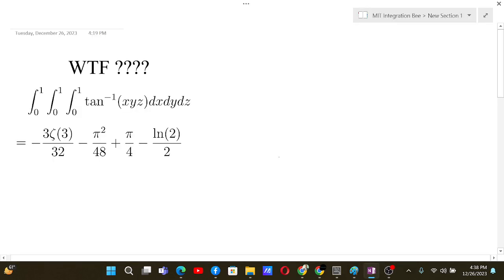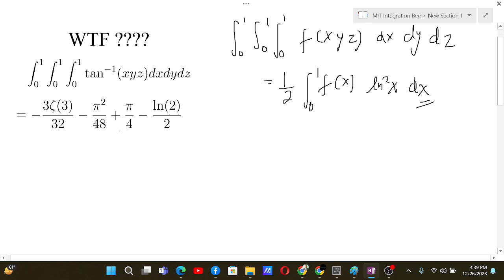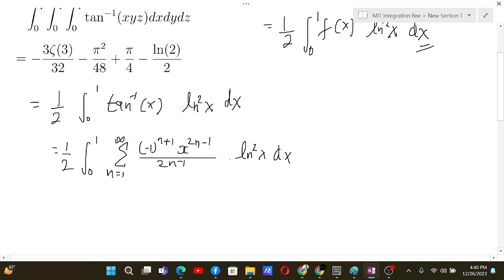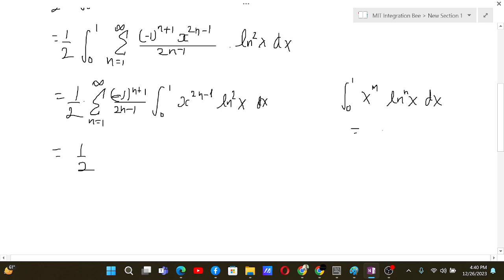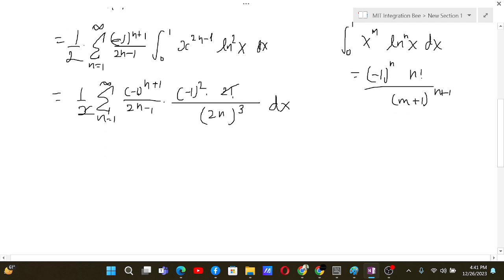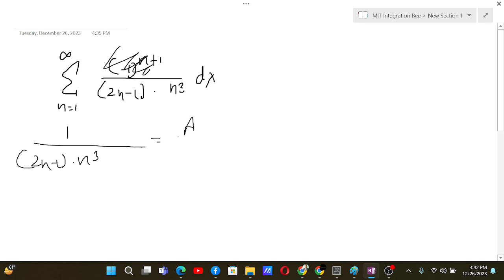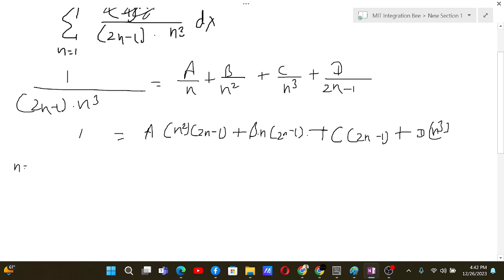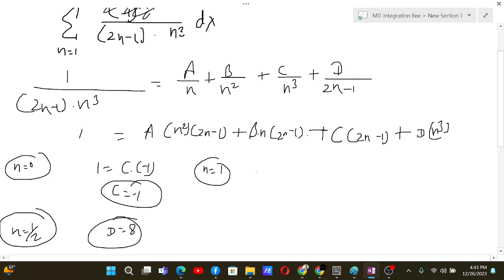A crazy ridiculous Integral